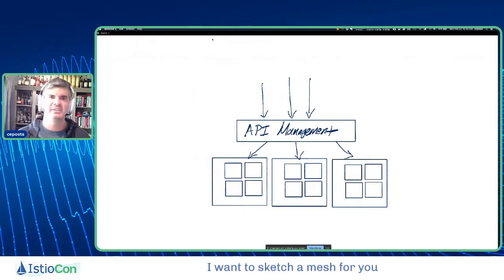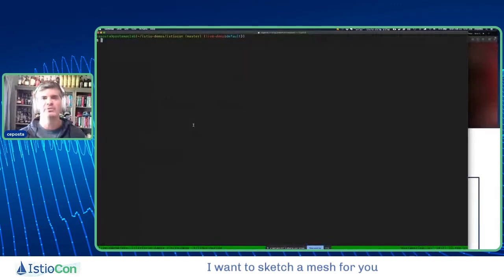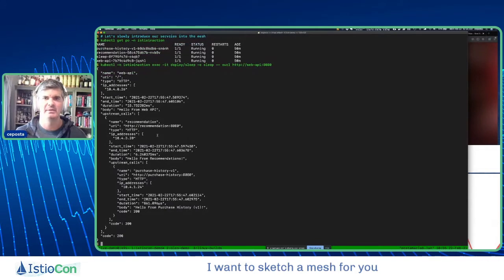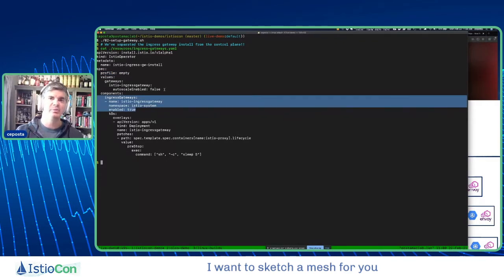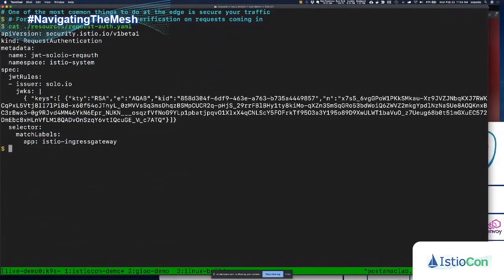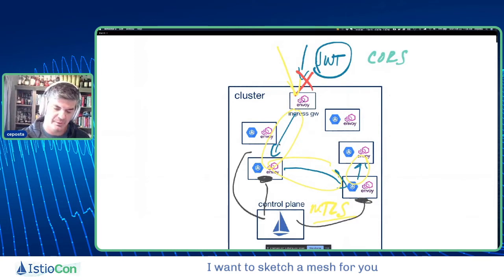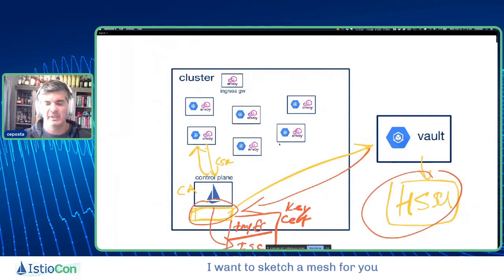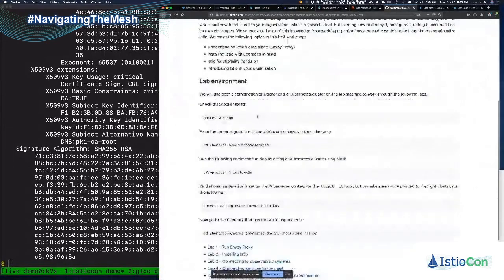I want to sketch a mesh for you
Presented at IstioCon 2021 by Christian Posta.

Virtual conference presentations lack the dynamic and expressive feeling of a live talk in so many dimensions, and explaining complex concepts can be difficult. Even in person, one of the best ways to convey problems, solutions, and architecture discussions is through diagramming and white boarding. As one of the authors of Istio in Action for Manning Publishers, I’ve gone through many refinements of diagrams to help explain Istio. In this talk, we’ll use live diagramming, architecture sketches, demos and no slides, to illustrate how best to get started with Istio and iteratively adopt it into production. We will cover concepts like sidecar injection, the power of gateways, best practices for tying in PKI, and DNS proxying as we slowly add new workloads to a mesh.